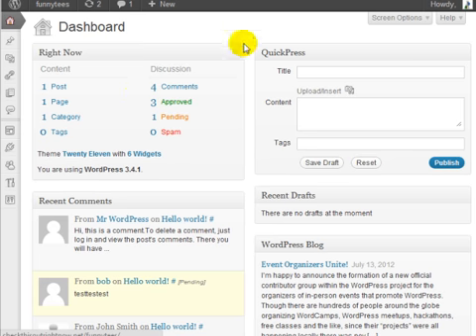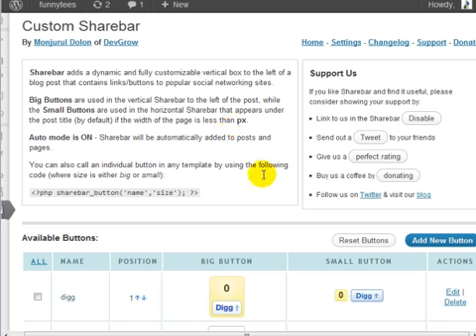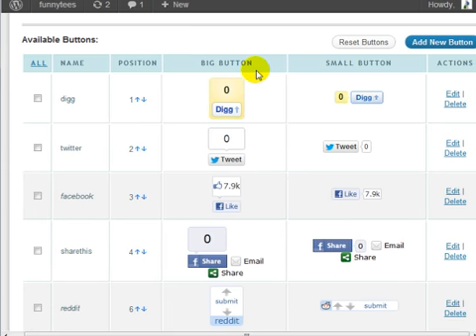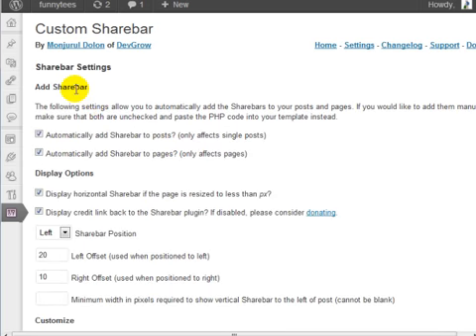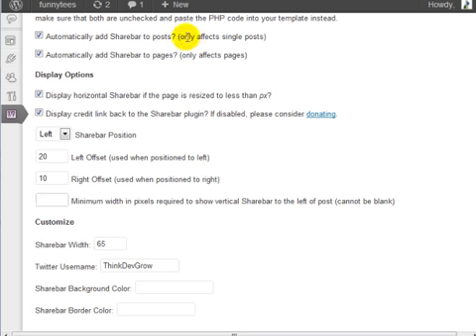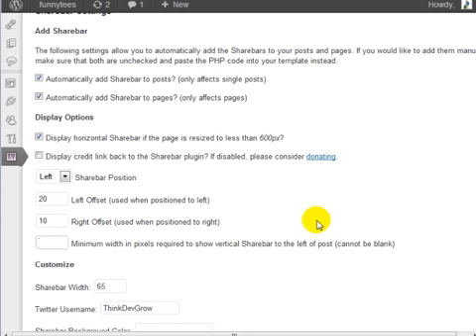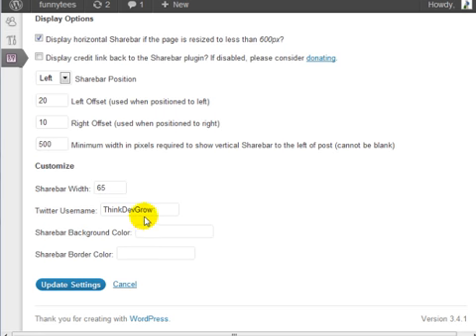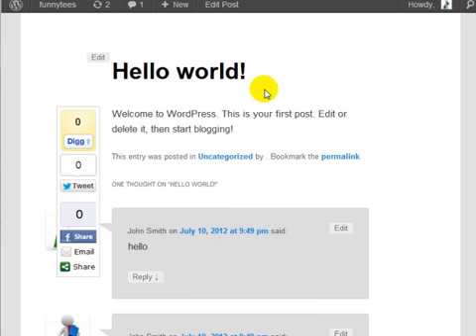Wordpress Tutorials VIDEO 76 of 80 How Visitors Share Your Blog Posts Via Social Networks